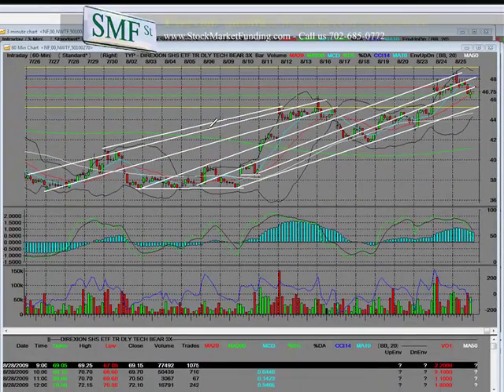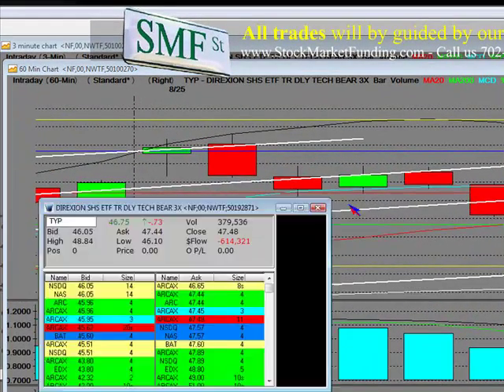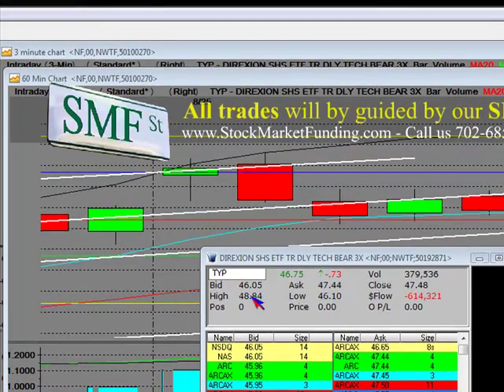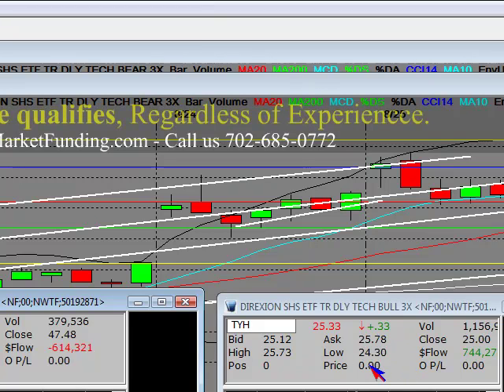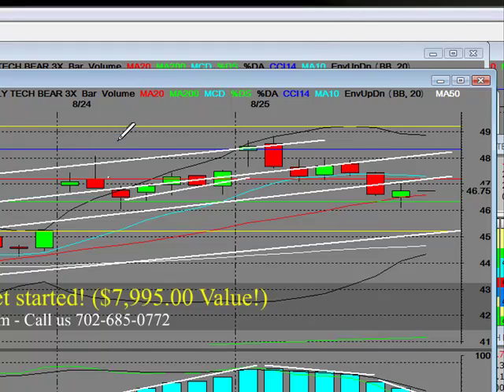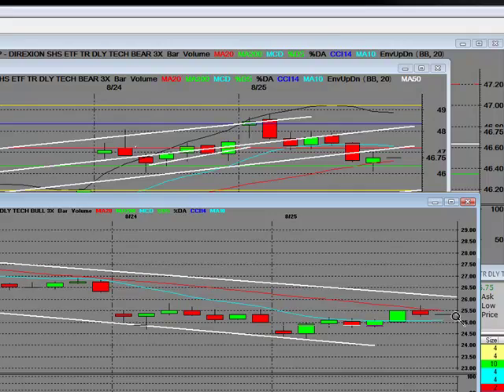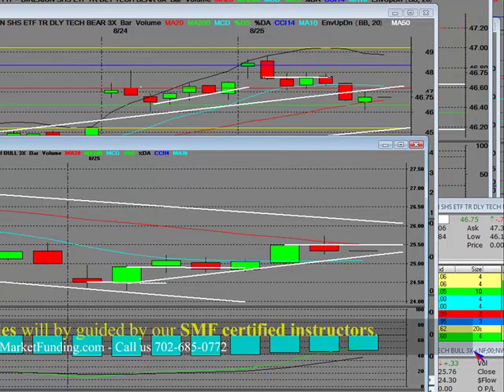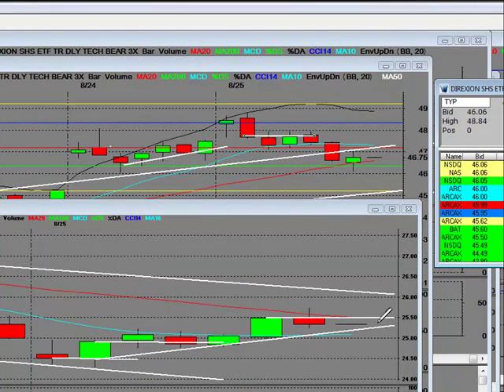Online Trading Analysis Technology Stocks TYP 3x "Leveraged ETF Trading"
Online Trading Analysis Technology Stocks TYP 3x Leveraged ETF Bear Market ETF Analysis Bear Market ETF Analysis Direxion Daily Technology Bear 3X (TYP) Technical Analysis Leveraged ETF Trend Trading Analysis Commentary